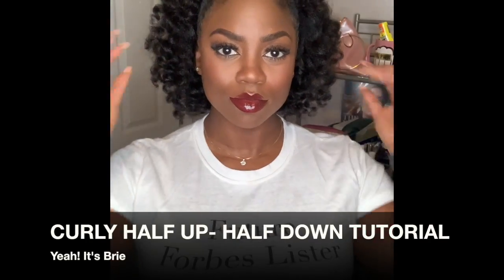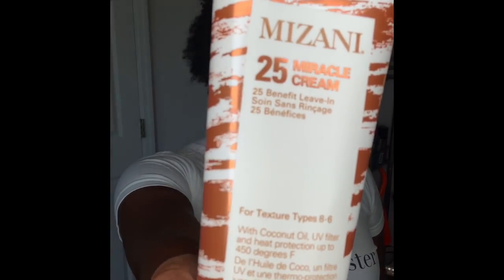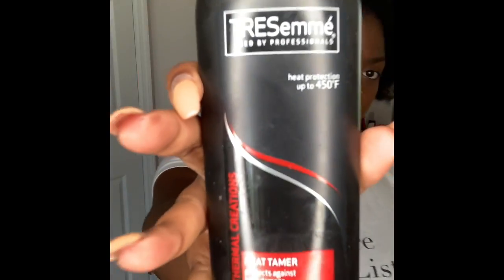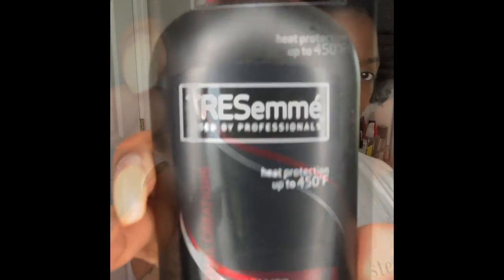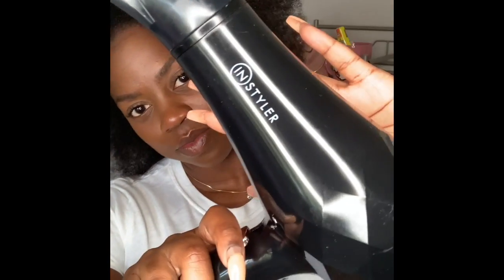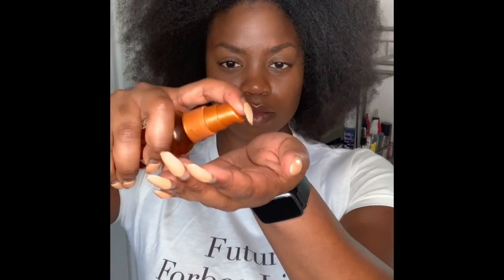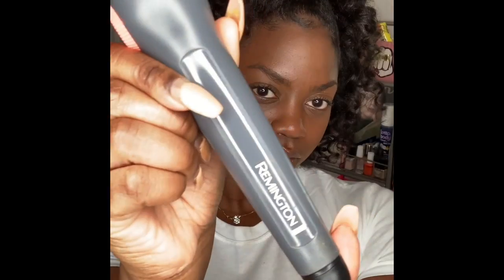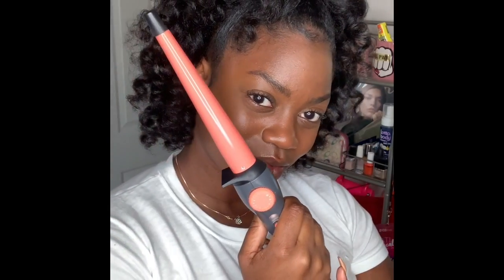Curly Natural Hair Half Up - Half Down Tutorial | Yeah! It's Brie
Curly Natural Hair Half Up - Half Down Tutorial

May is here and it's time for a cute and easy style, even if it's just for a trip to the fridge!
Watch to see how I created this curly half-up, half-down look without using the extreme heat of a hair straightener with some of my favorite products!

Products Used (in order used):
MIZANI True Textures shampoo and conditioner
MIZANI 25 Miracle Cream
TRESEMME Heat Protectant
INSTYLER Turbo Max Hair Dryer

MIZANI Thermasmooth smoothing guard
REMINGTON 1/2"-1" Curling Wand
MIZANI 25 Miracle Nourishing Oil